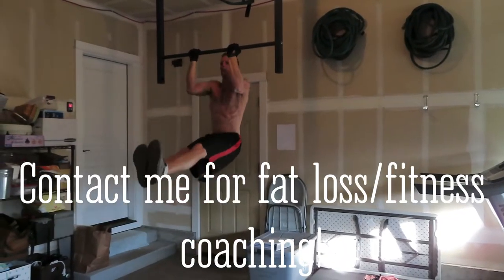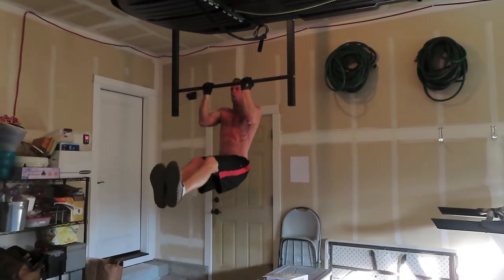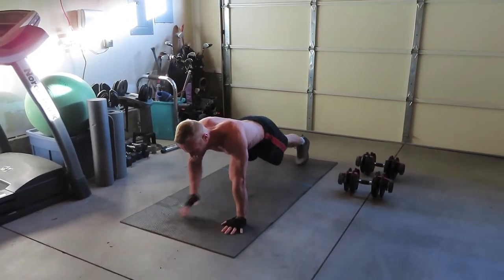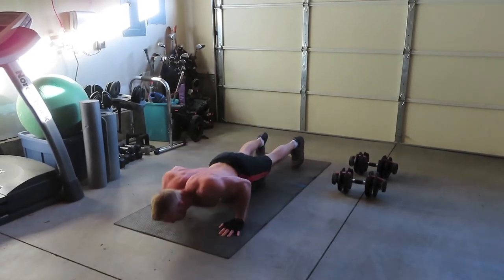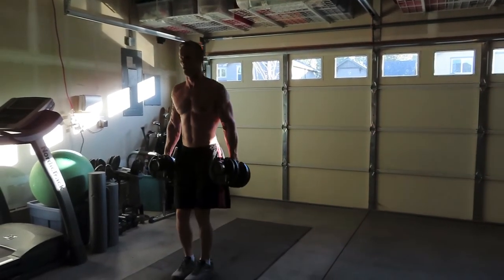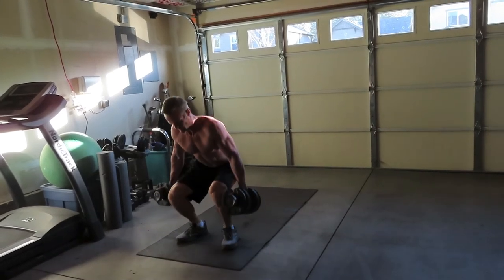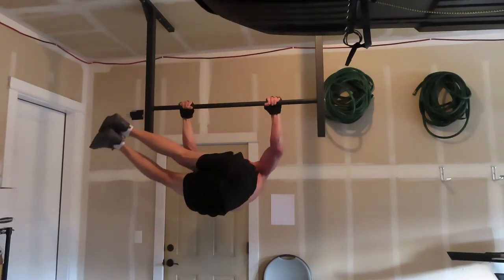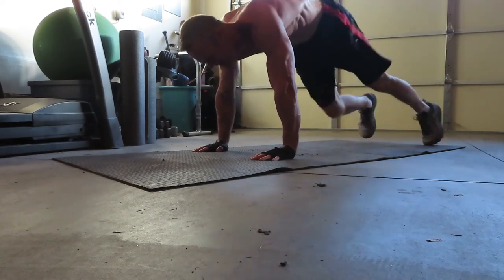Today's full body workout - let's get ripped!